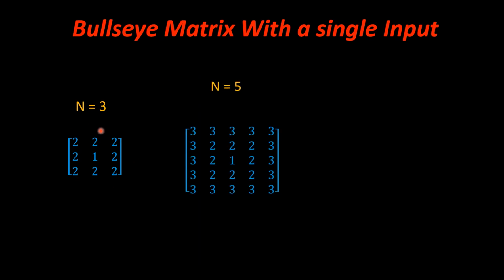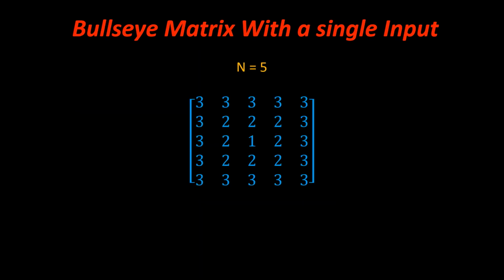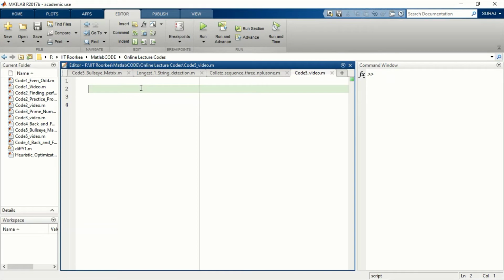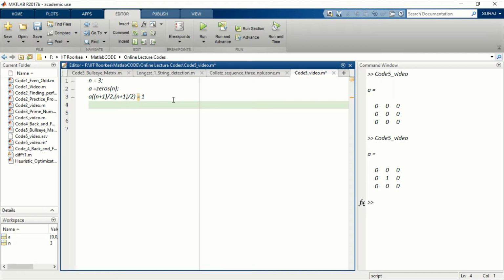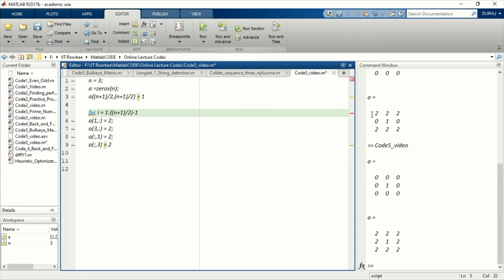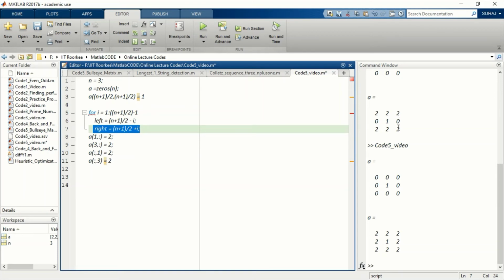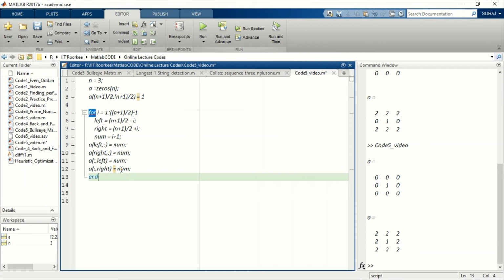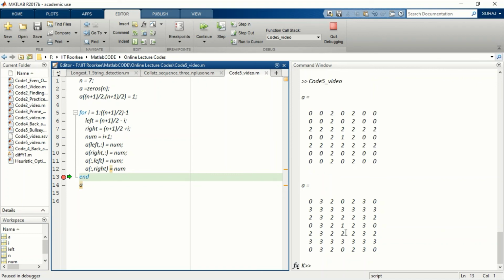Learn MATLAB Coding With Example 5: Bullseye Matrix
Sorry for the sound quality... You can turn on subtitles for clarity. I recorded all videos of this series in one go and realized this problem at a later stage. Sorry for the inconvenience.

This video is part of the series "Learn Matlab Coding With Examples". Check out the whole series at: